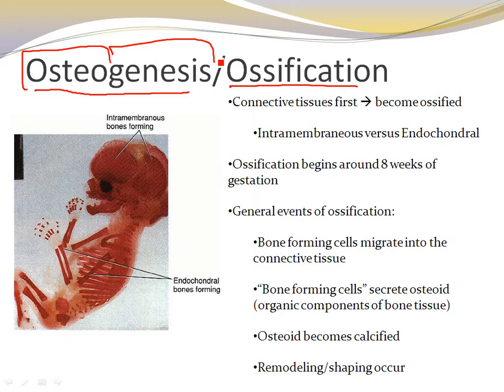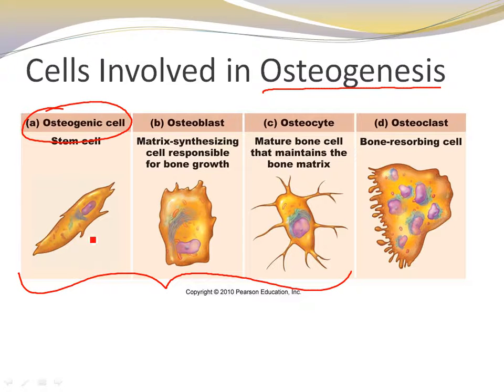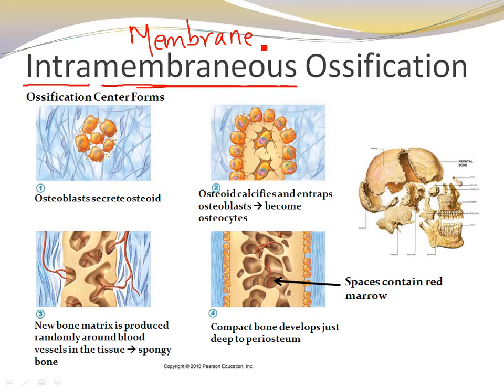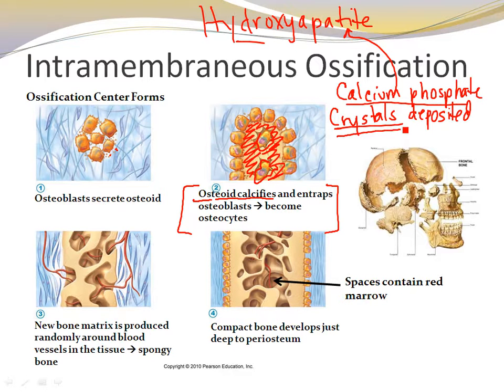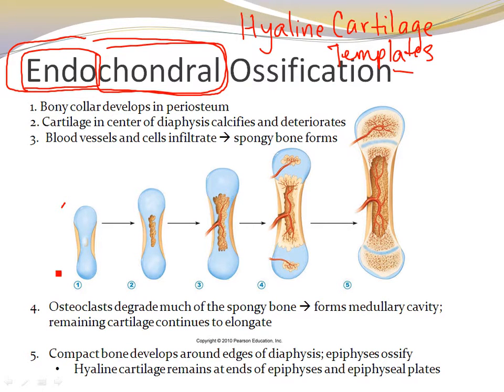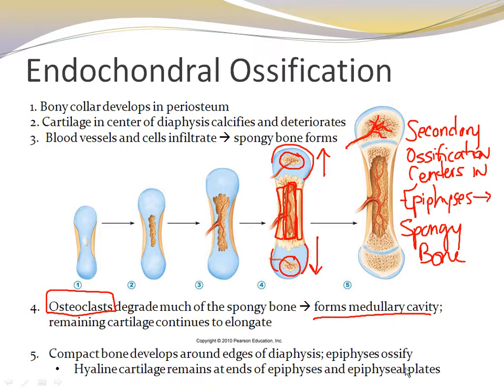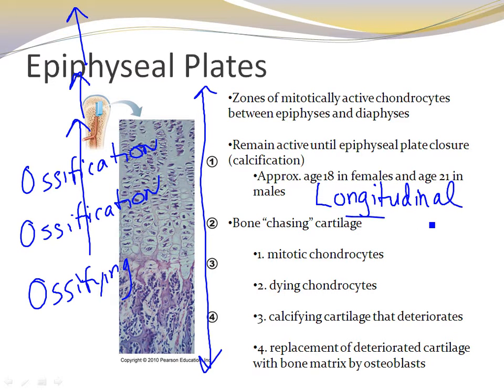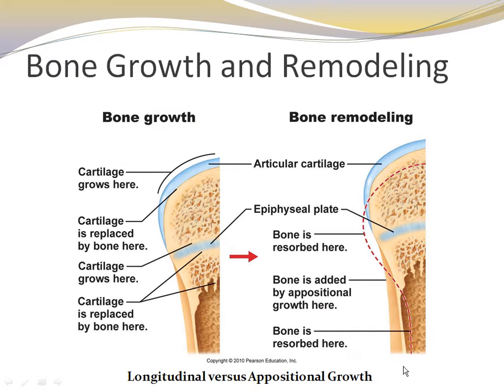2_2b Bone Growth and Development Part 2